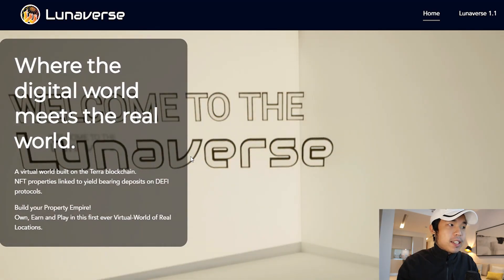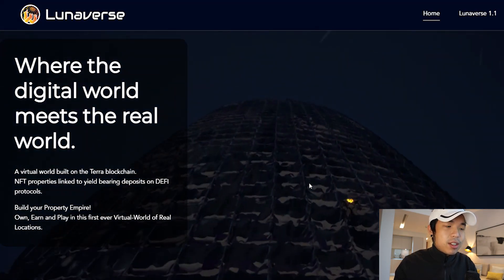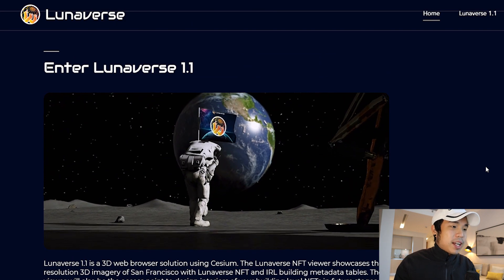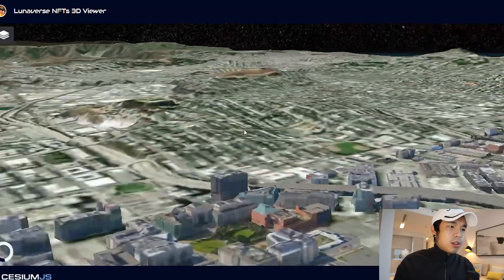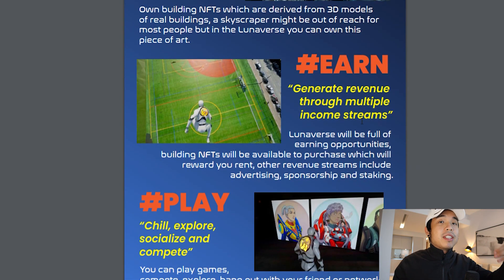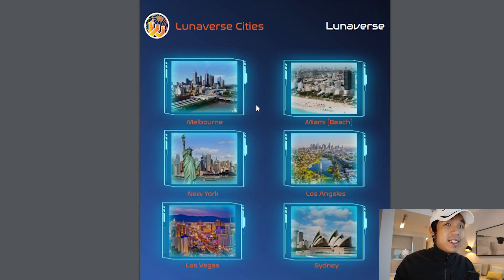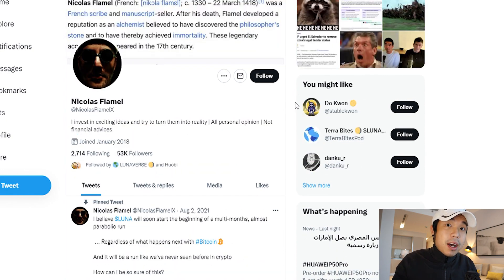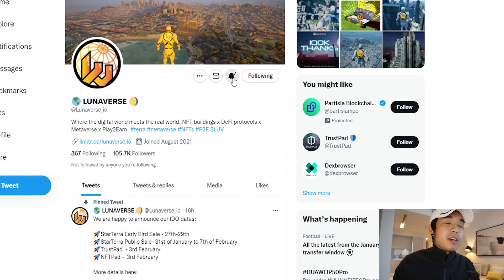Lunaverse Metaverse Gem - Digital World Meets the Real World - Terra Launch Soon !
In this video, I will be reviewing Lunaverse.